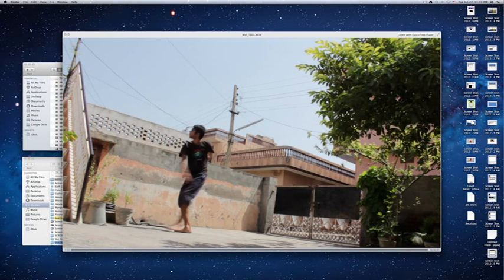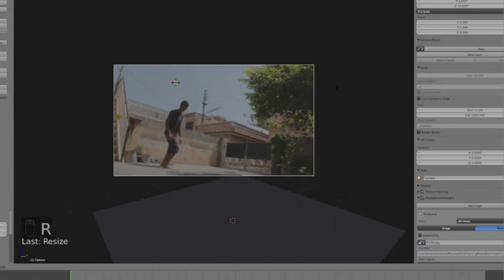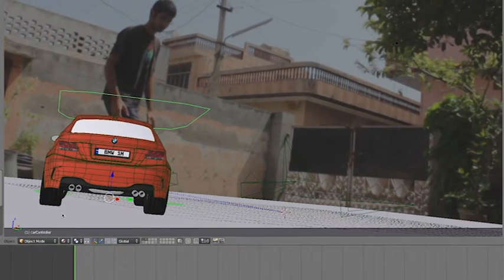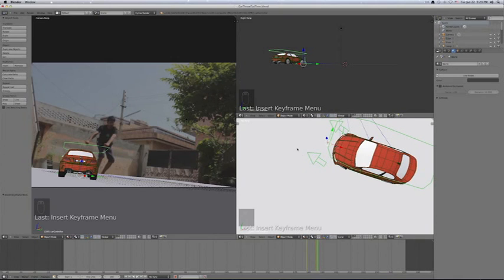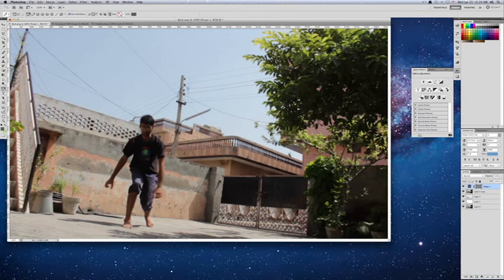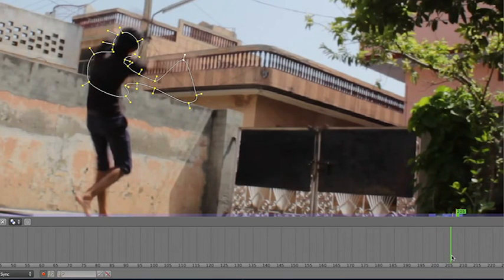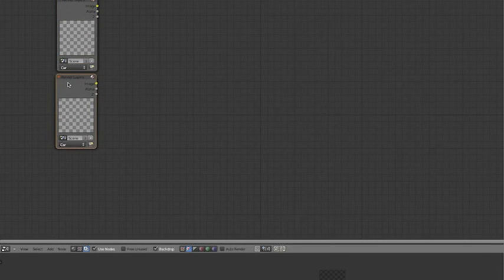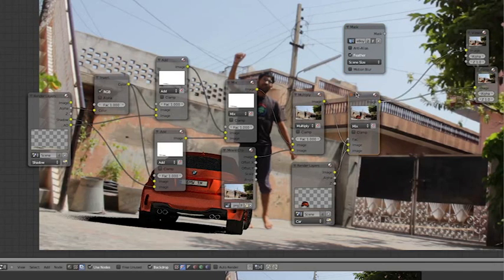Car Throw - Tutorial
Lets learn to throw a Car or other heavy duty objects in air with hands using free & open source softwares like Blender.